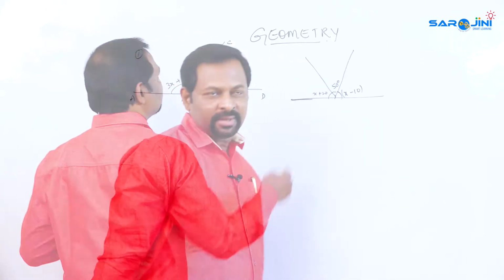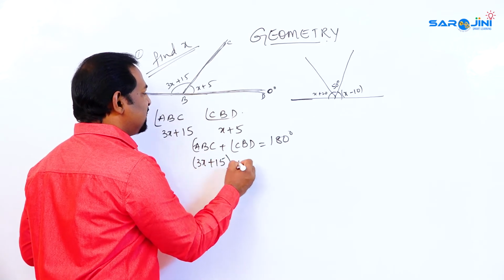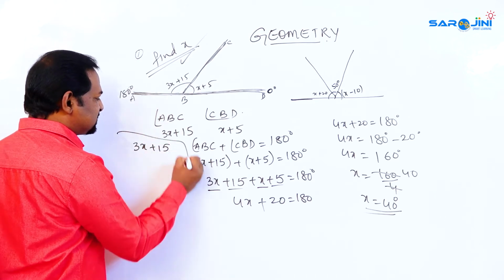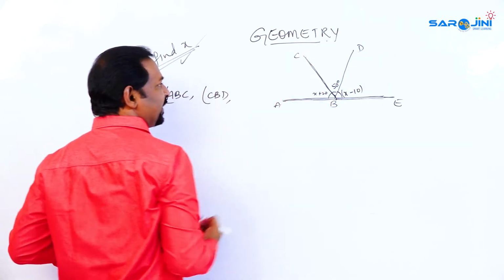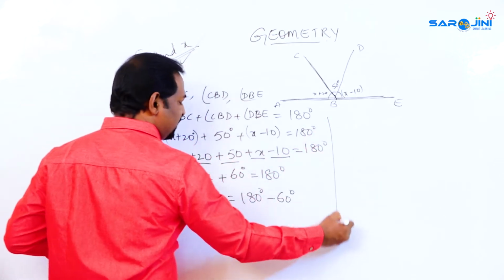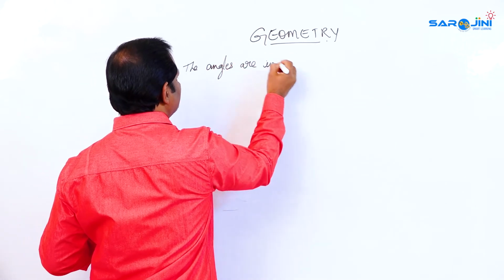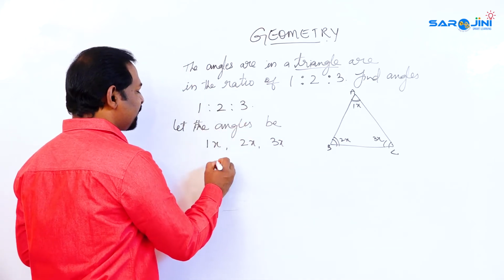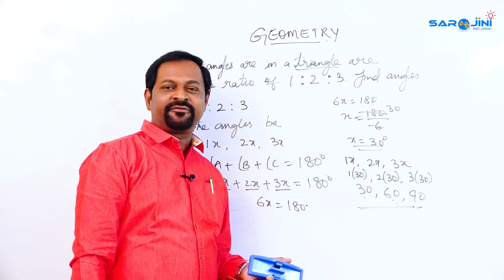BASIC GEOMETRY - 3| Murahari Dosala | Basic Geometry concept | Sarojini Smart Learning| Easy Math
About The Video:
In this video i have explained about basic geometry concept with different types of triangles, different types of angles and degree of angles.

These concept will definitely helpful to all the school going students and job aspirants and competitive exam students